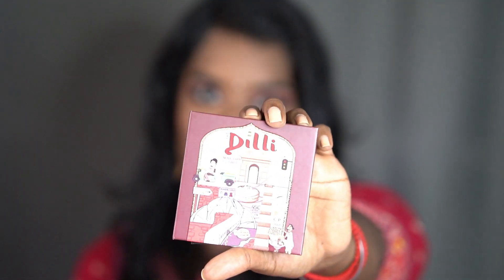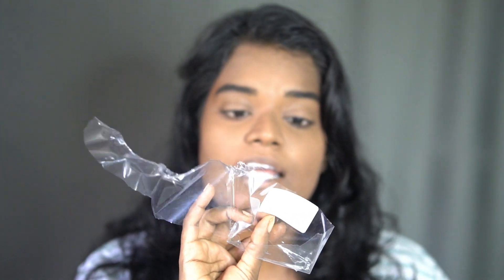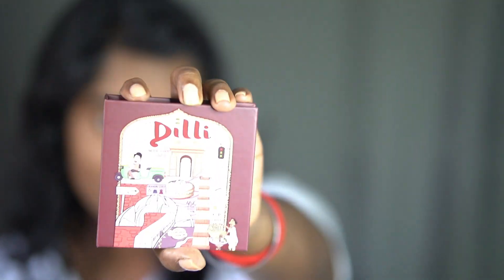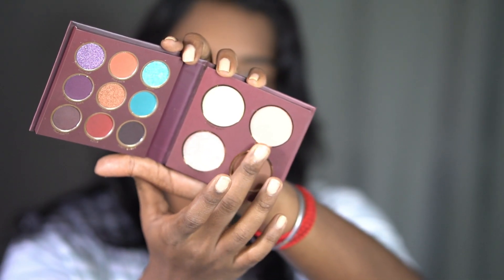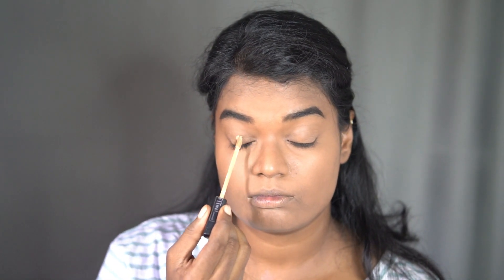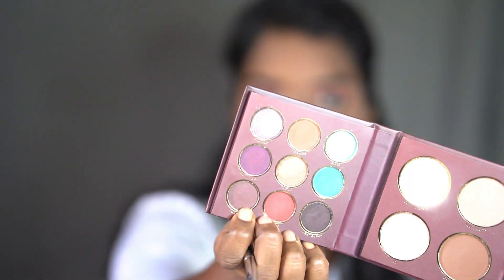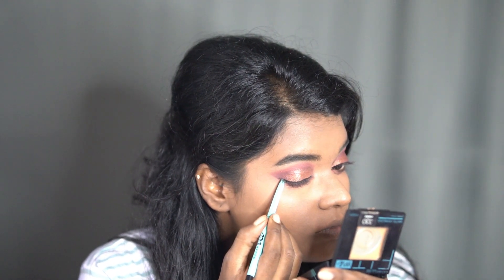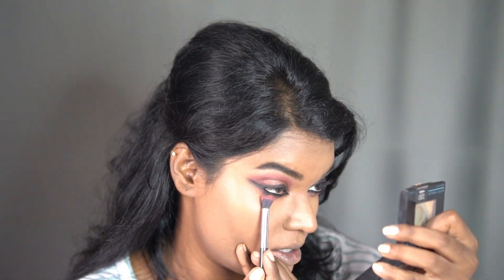MARS City Paradise Palette - Delhi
AMAZON FINDS

PRODUCT DETAIL-
MARS City Paradise Makeup Kit-Delhi